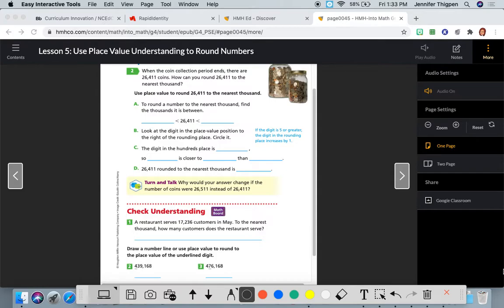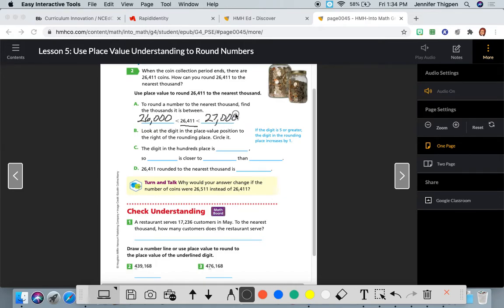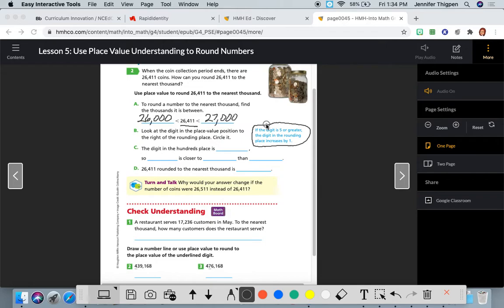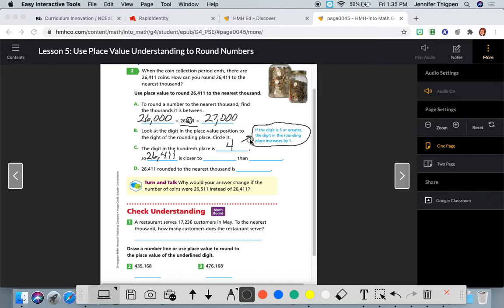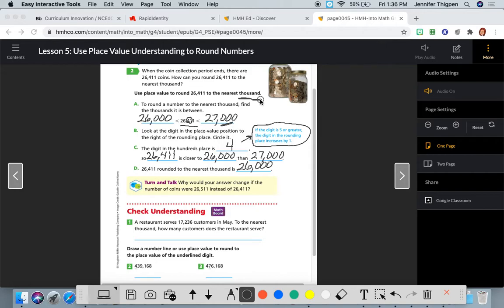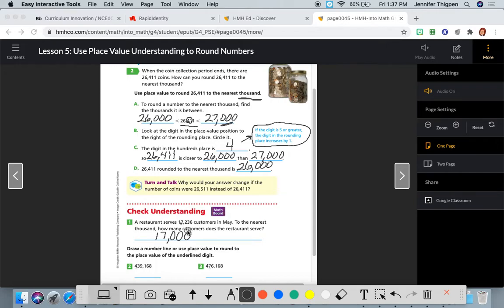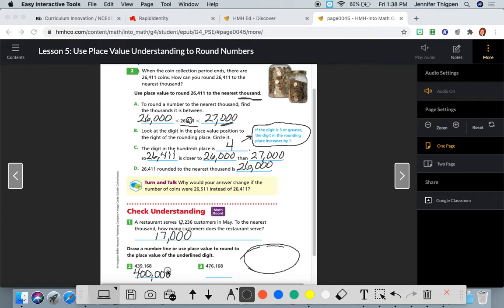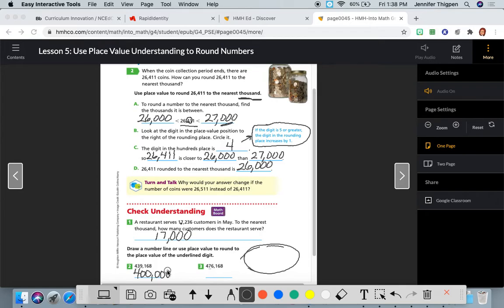Module 1 Lesson 5 pg 25